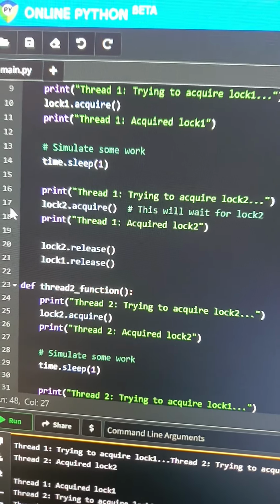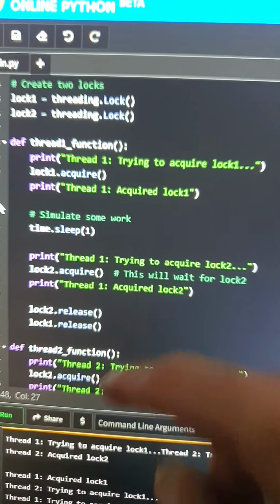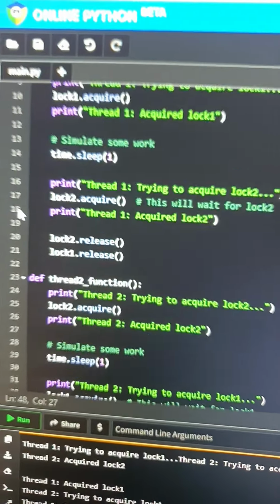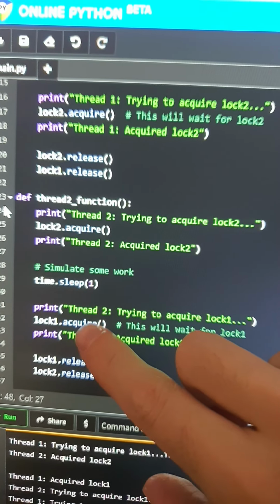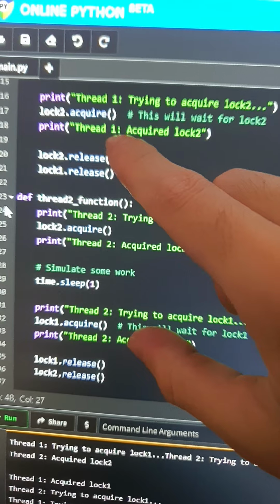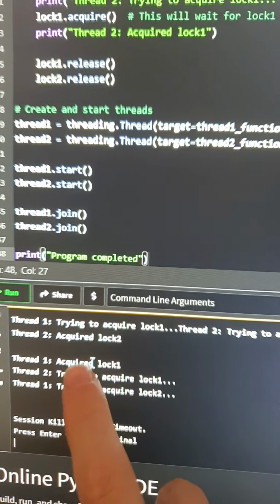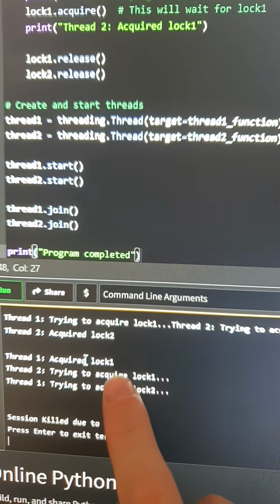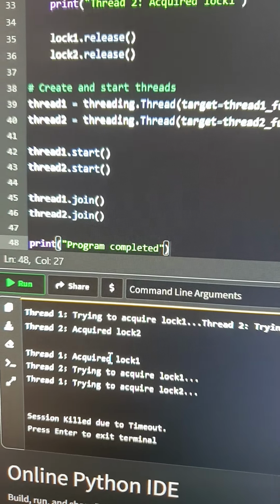Operating Systems - Deadlock